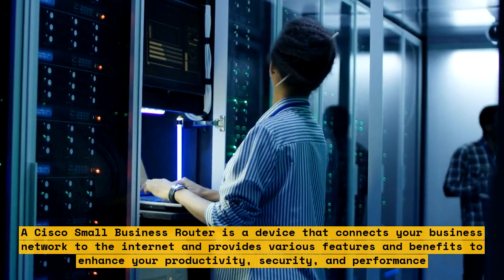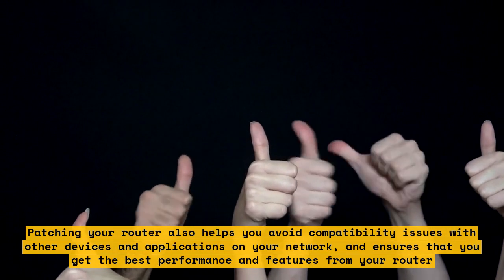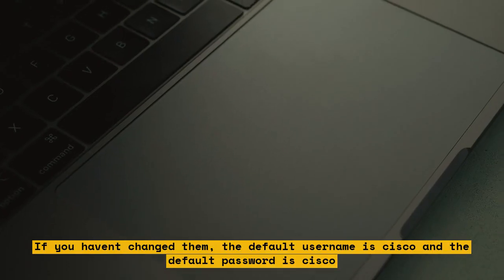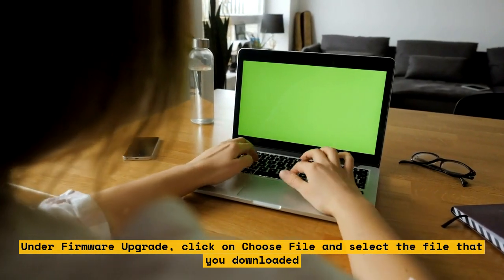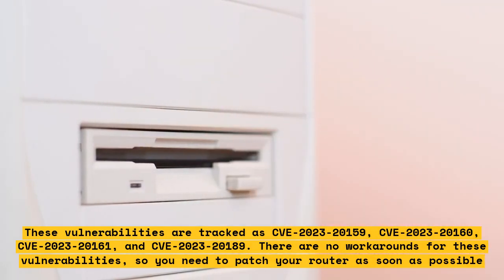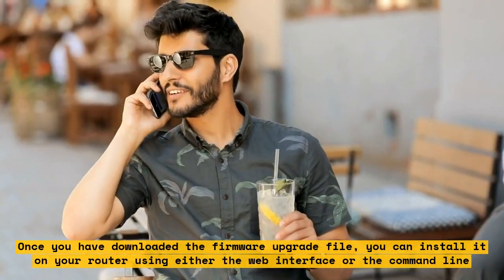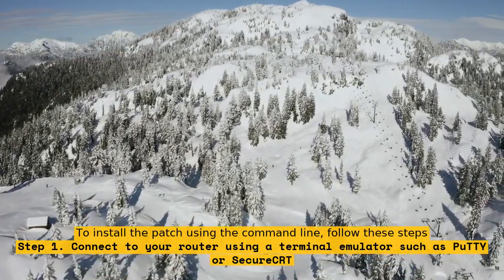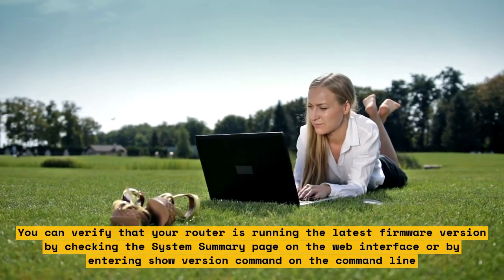How to Patch Your Cisco Small Business Router Before It's Too Late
In this video, you will learn how to patch your Cisco Small Business Router before it's too late. Cisco has recently released patches for three vulnerabilities across 11 of its small business routers, two of which are rated “critical”. The RV110W Wireless-N VPN Firewall, RV130 VPN Router, RV130W Wireless-N Multifunction VPN Router, and RV215W Wireless-N VPN Router are among the small-biz routers that are affected by a VPN-hijacking flaw that Cisco will leave unpatched.